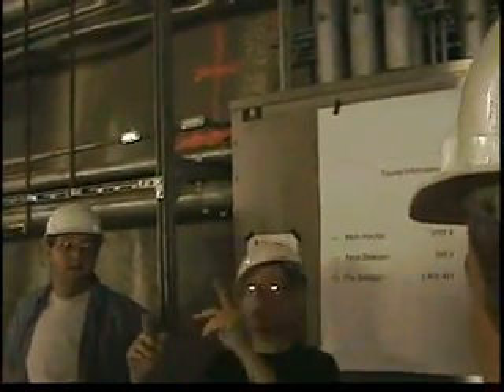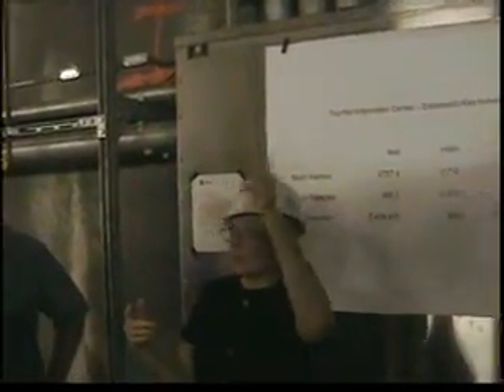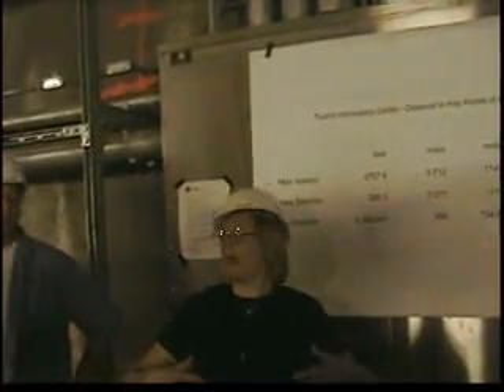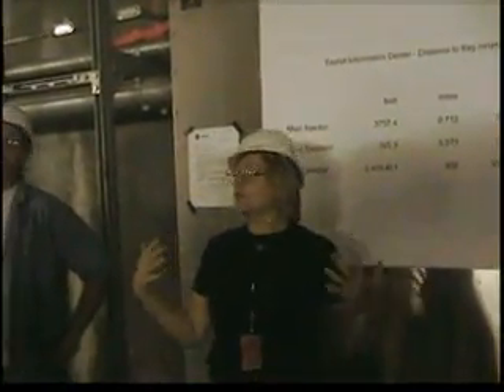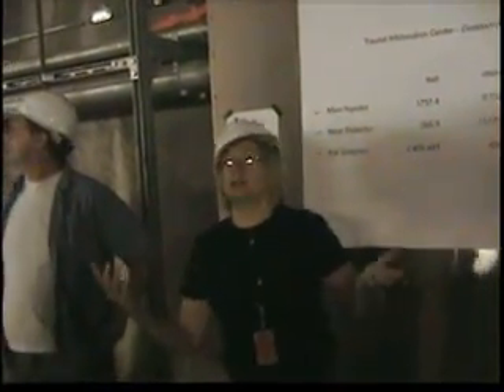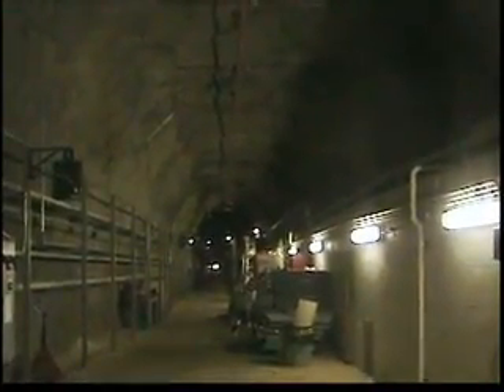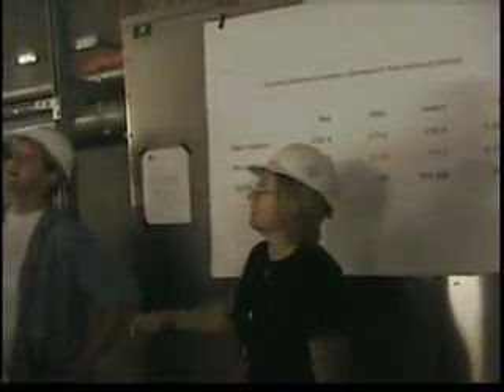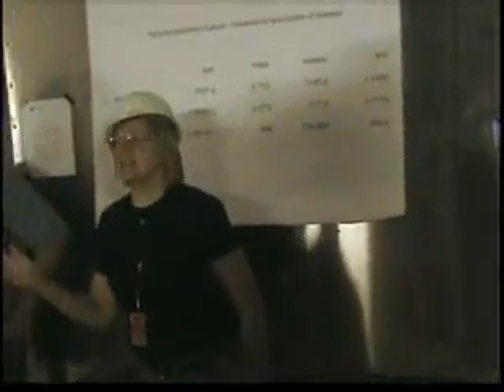How to detect Neutrinos.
Dr. Catherine James describes how Neutrinos are detected by the MINOS experiment at Fermi National Accelerator Laboratory.